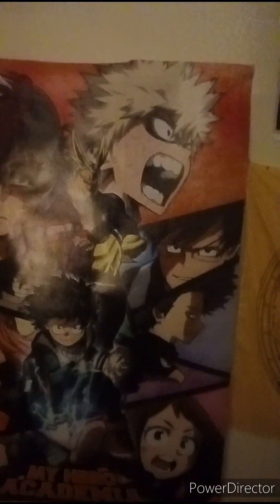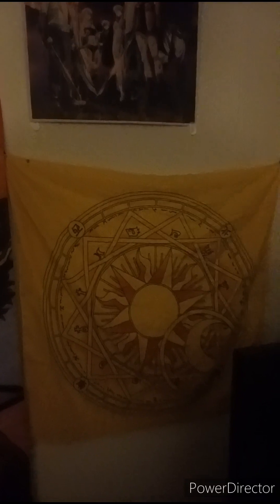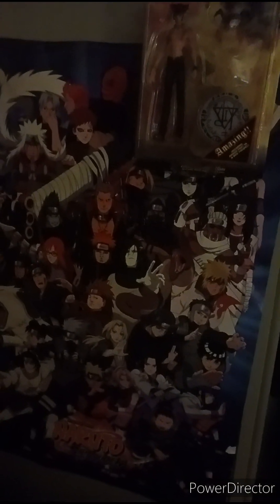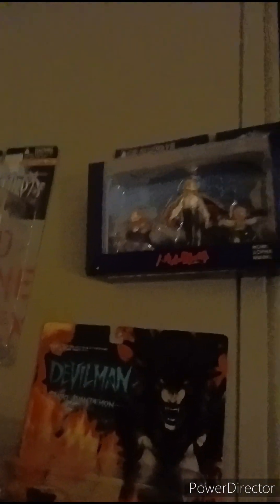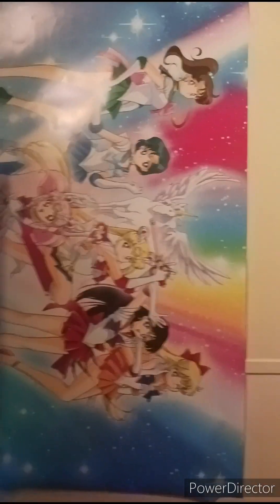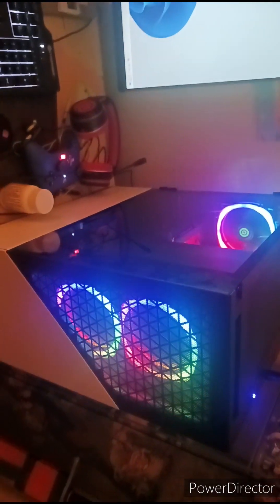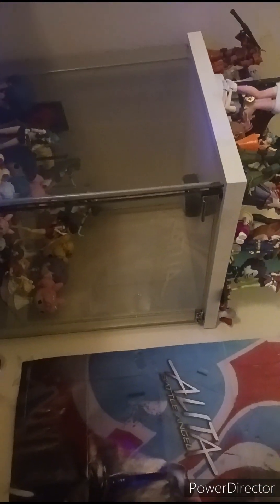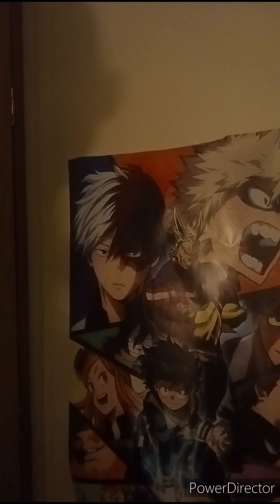400th video celebration room tour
hello everyone Animeknight1992 here welcome to an awesome video celebrating 400 its a tour of my room and what I have as far as collecting and such